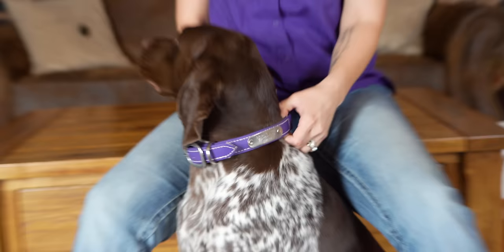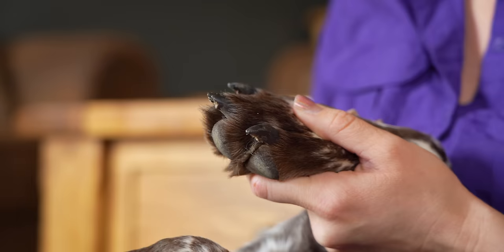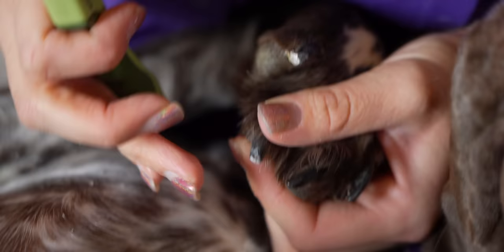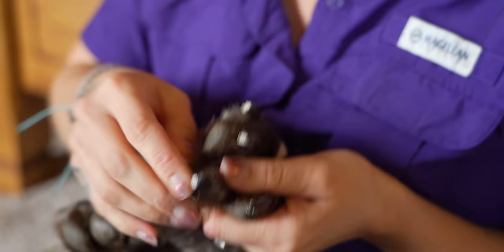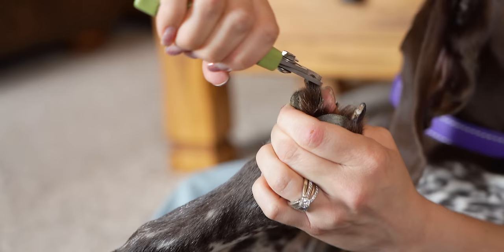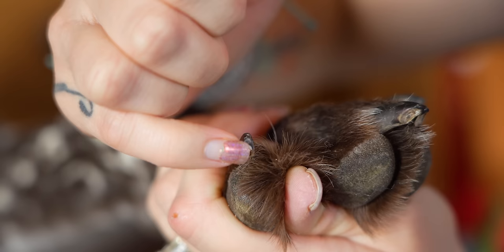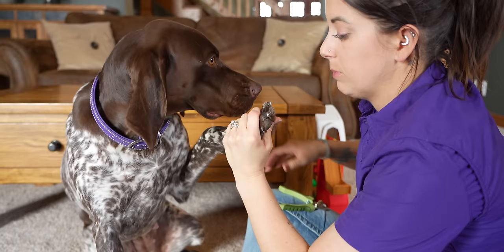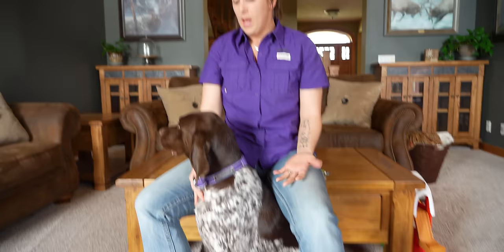How To Trim Your Dogs Nails - Master Class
Welcome to Standing Stone Kennels! In this video we talk about how to trim your dogs nails. Follow along to see our technique and learn how to do this for your dog at home.

5919 W Pleasant Valley Rd